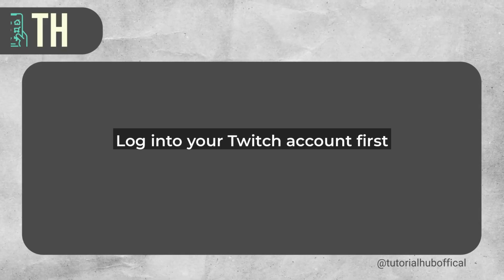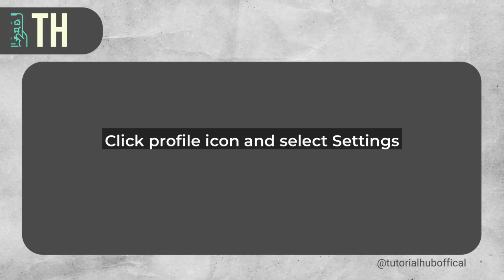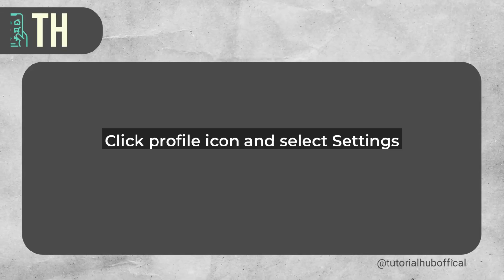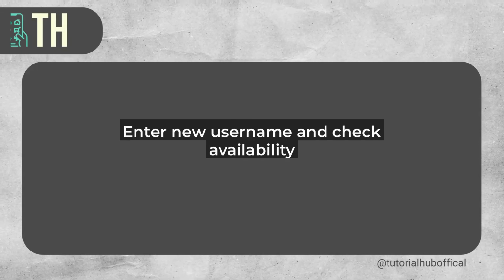How To Change Username On Twitch 2025